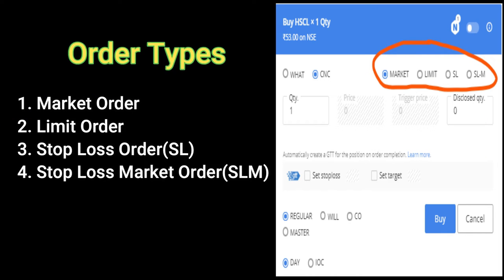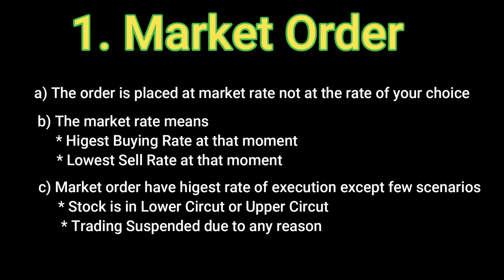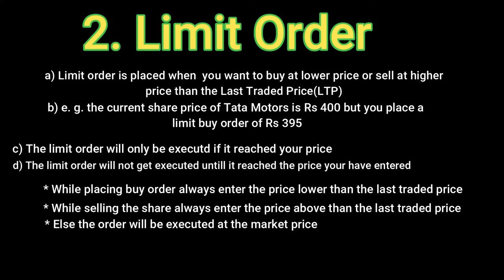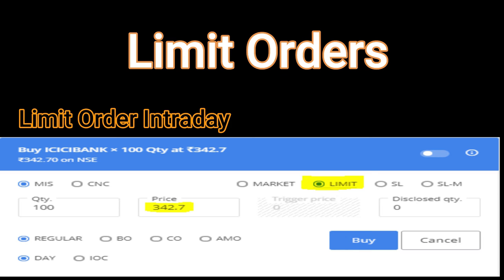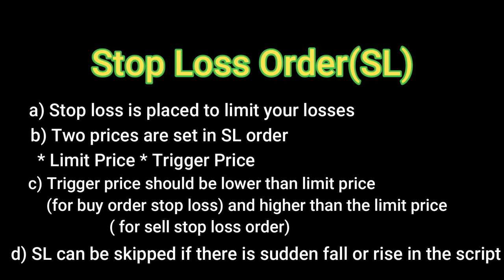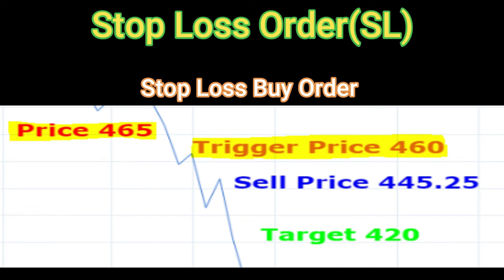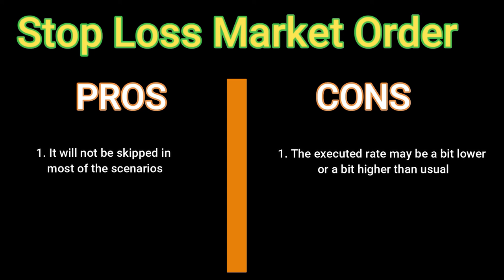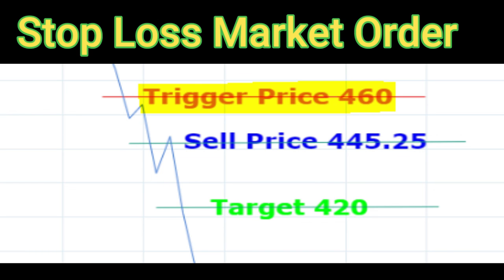Types of order in Share Market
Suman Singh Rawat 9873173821